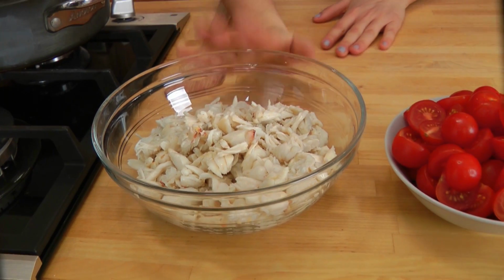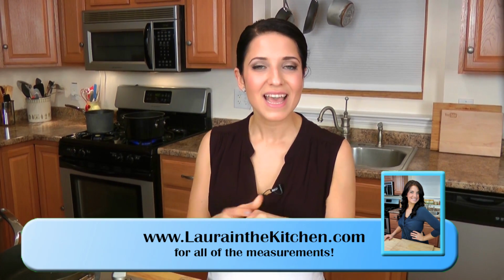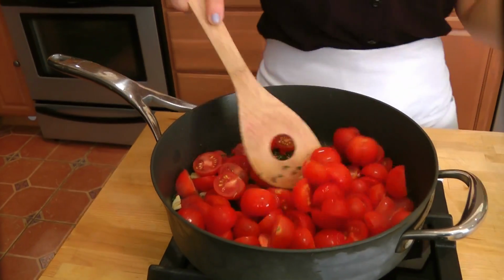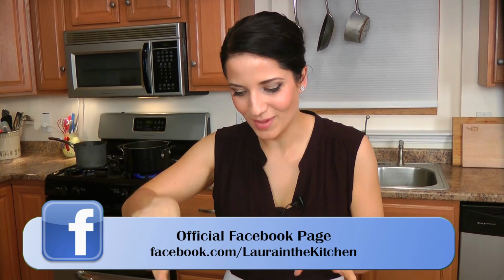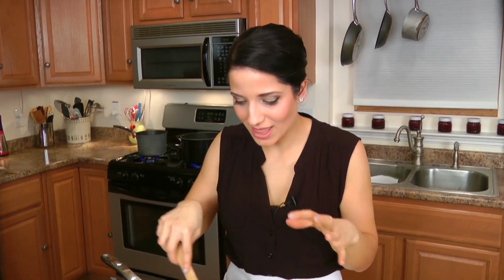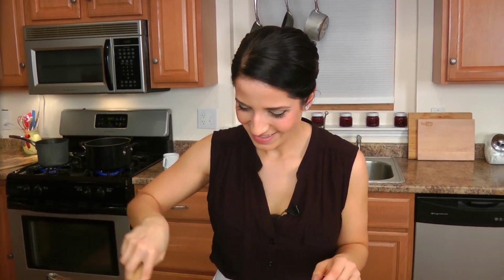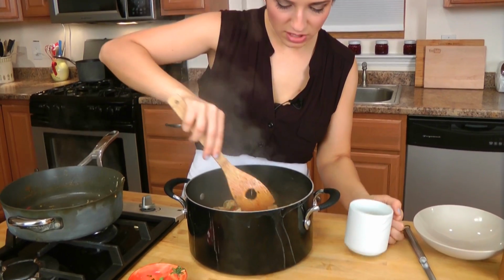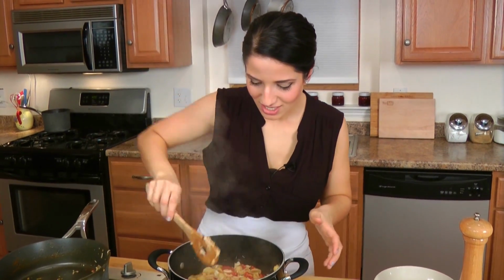Orecchiette with Crab Recipe - Laura Vitale - Laura in the Kitchen Episode 372